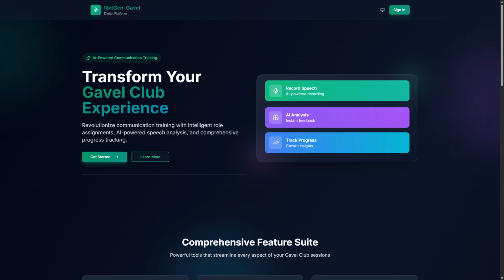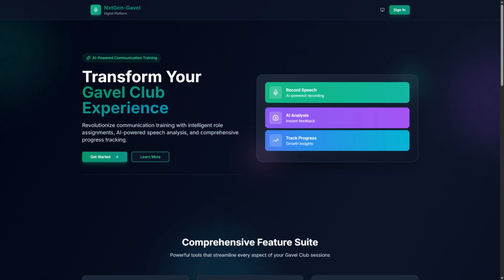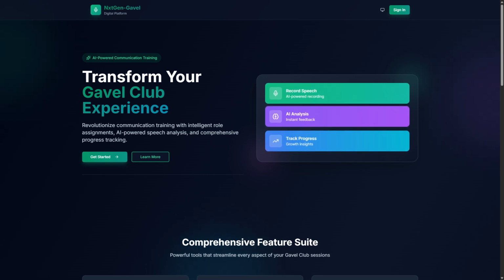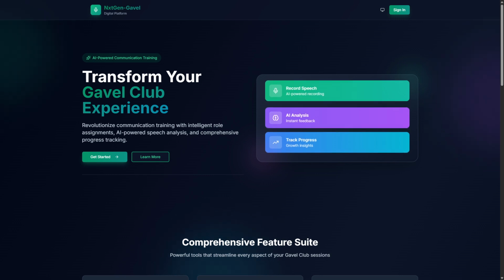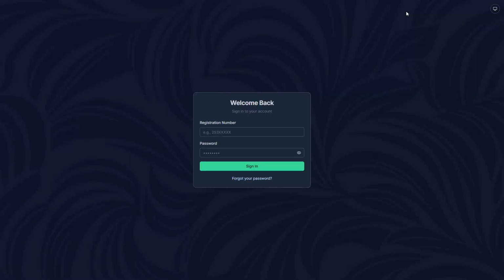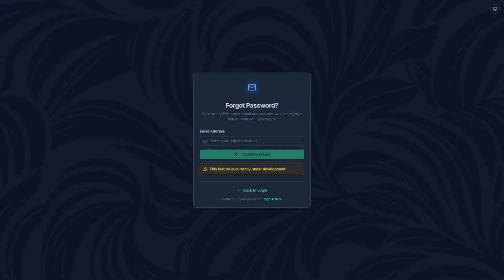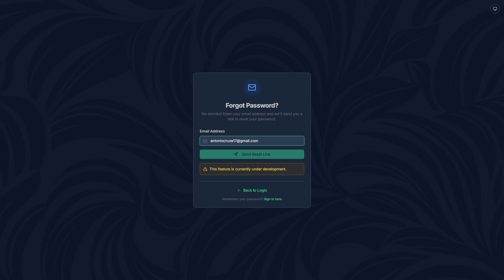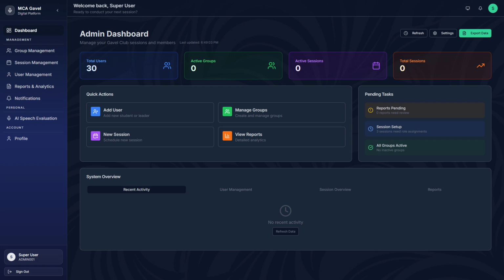Gavel Club Web App Presentation Demo Test #2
This video demonstrates the Gavel Club Web Application, a full-stack system designed to manage and streamline club sessions digitally.

The demo covers the complete workflow of the application, including session creation, role assignments, speech management, attendance tracking, and evaluation reporting. It also highlights how different user roles such as Admins, Group Leaders, and Members interact with the system.

The goal of this application is to replace manual processes with a structured, real-time system that ensures proper session flow, accountability, and data consistency.

This is Test #1 of the presentation demo, focusing on providing a clear walkthrough of the core features and overall system functionality.